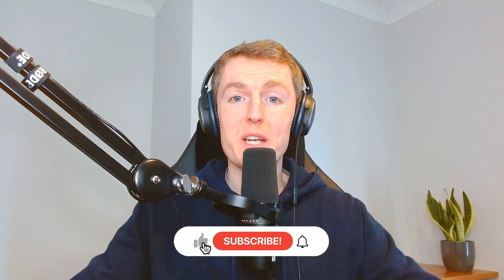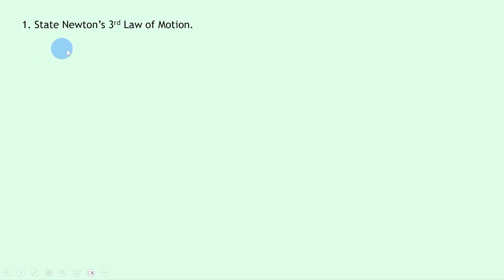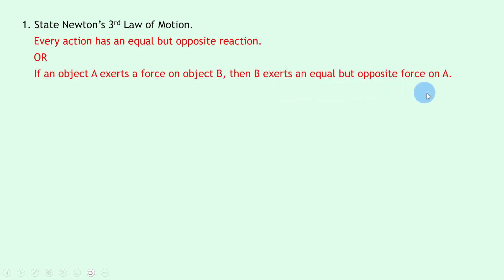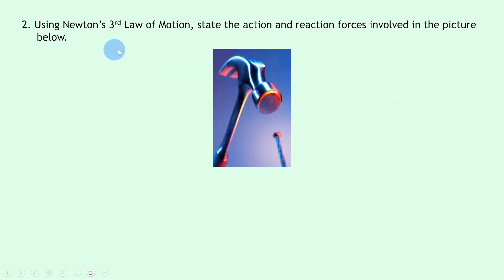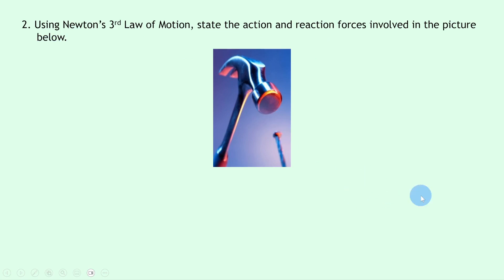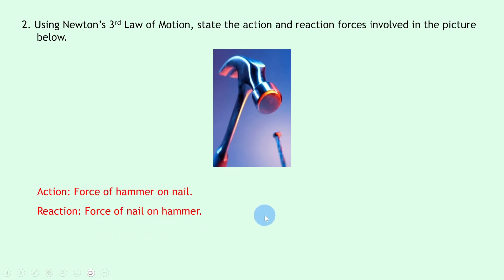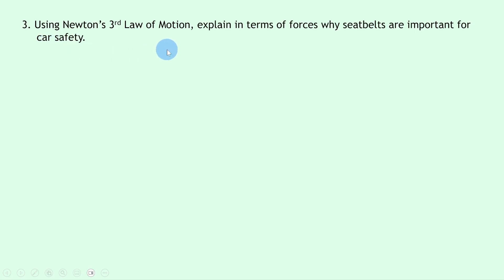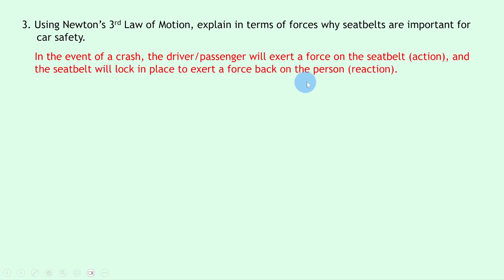National 5 Physics | Dynamics | Newton's Third Law | WORKED EXAMPLES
In this video, I go over some worked examples showing you how to answer questions involving Newton's Third Law from the Dynamics topic in the National 5 Physics course.